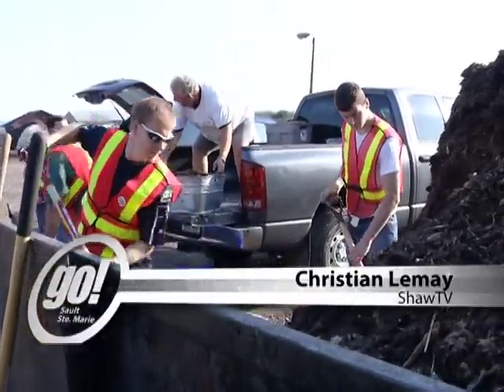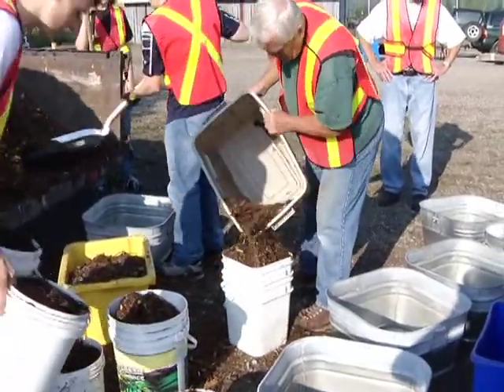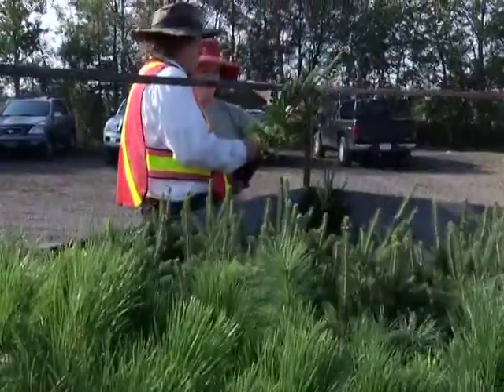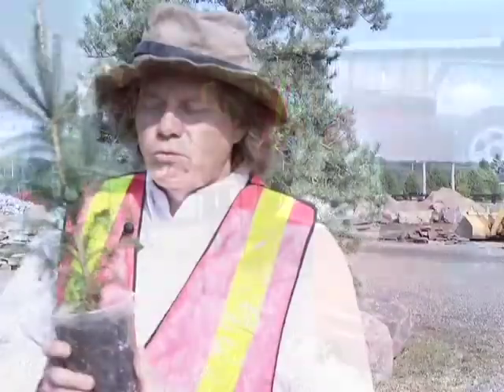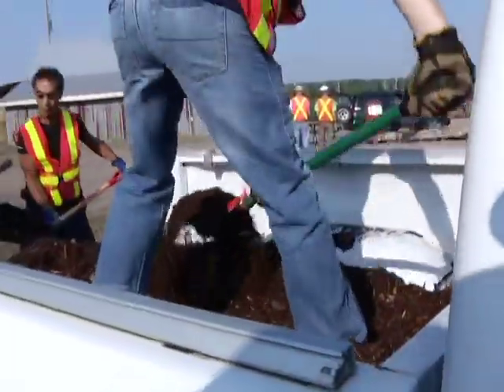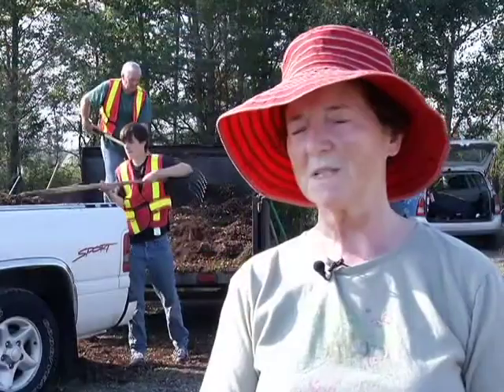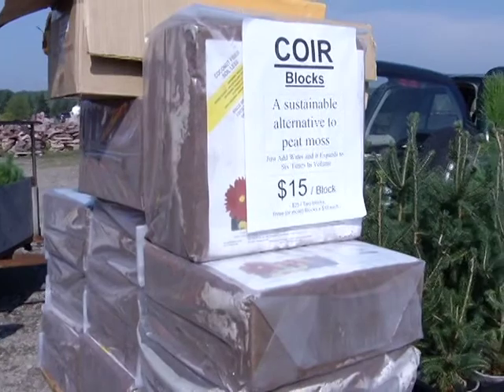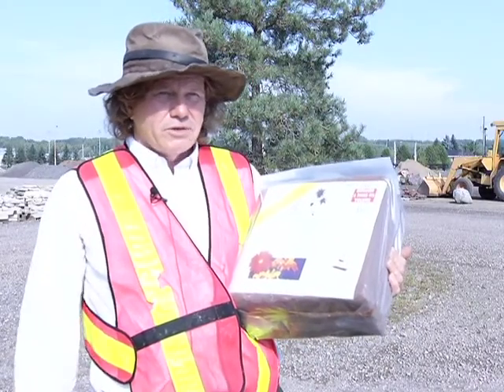Clean North - 7th Annual Green Side Up Event!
It's that time of the year again, head on down to get some mulch by donation.